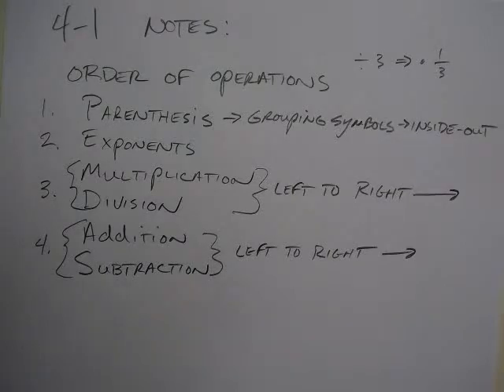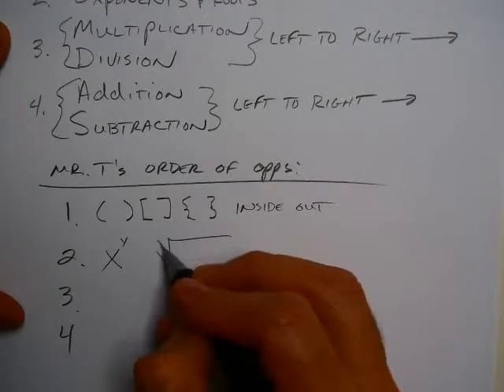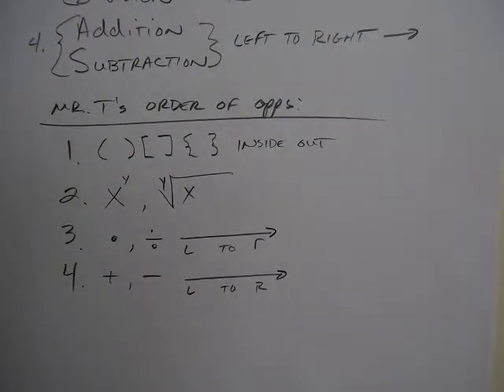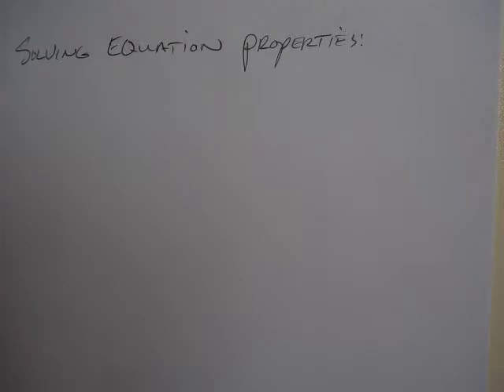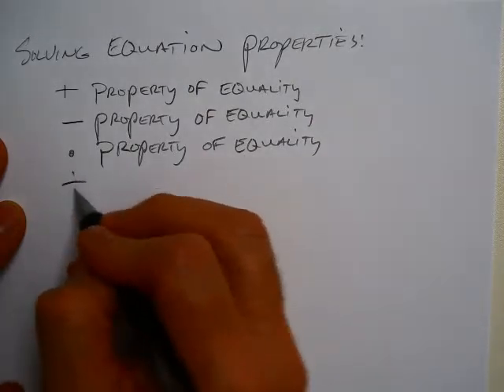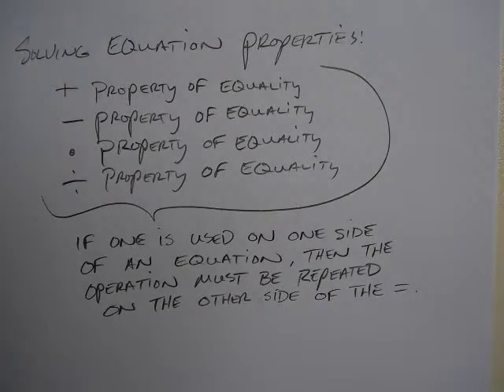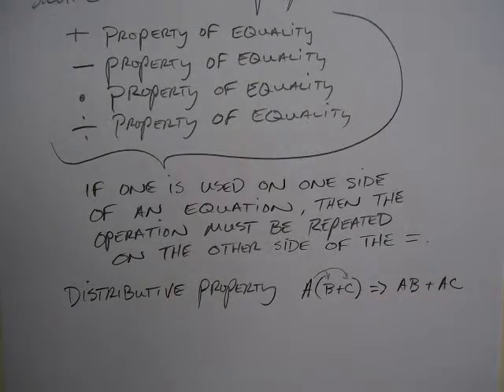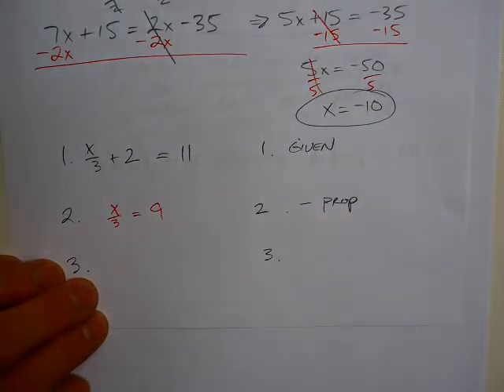HSM1 Mod4 Day1